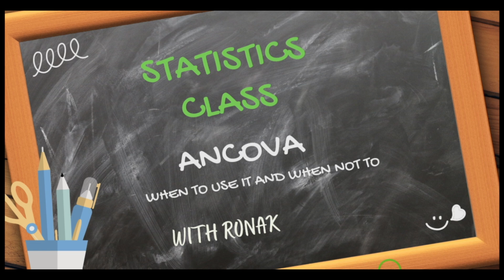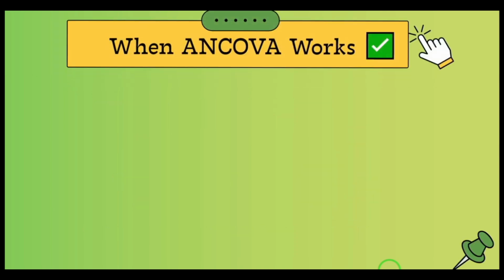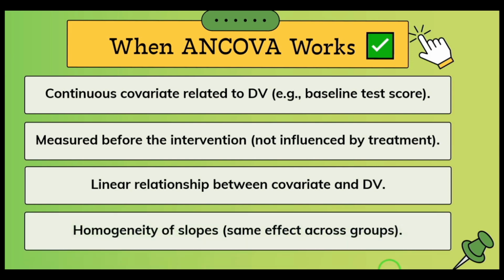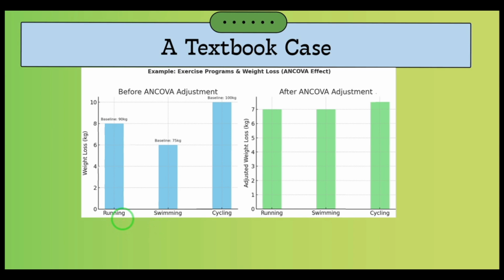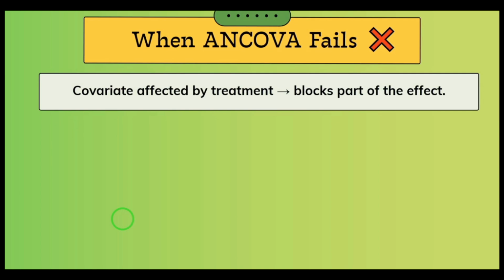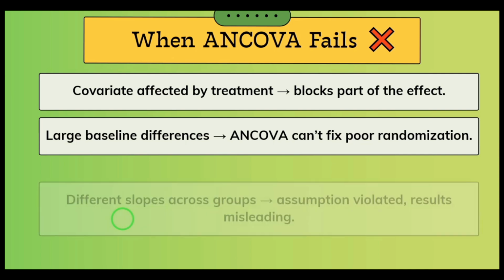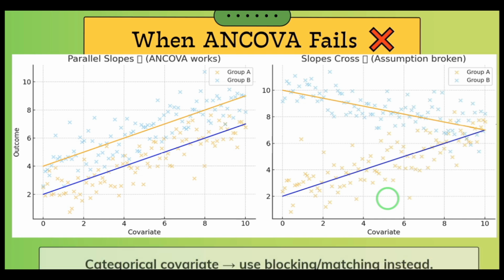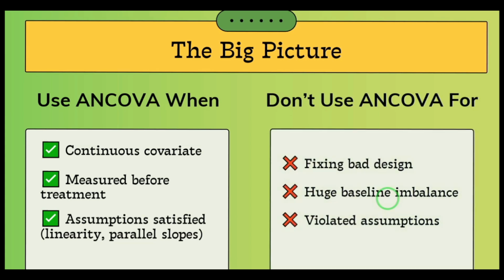When Should You Use ANCOVA (And When Not To?)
When should you actually use ANCOVA (Analysis of Covariance) — and when should you avoid it?

In this video, I break down the situations where ANCOVA makes sense, the assumptions you need to check, and the common mistakes that can mislead your results.
We’ll cover:

- A clear example of ANCOVA in action
- The parallel slopes assumption (and why it matters)
- Cases where ANCOVA fails ❌
- Key takeaways for using ANCOVA responsibly

If you’ve ever wondered whether ANCOVA is the right choice for your analysis, this video gives you the reasoning and visual intuition to get it right.

0:00 – Intro: Why this question matters
0:40 – Quick recap: What ANCOVA does
1:20 – When ANCOVA works ✅
2:25 – Example: Exercise programs & baseline weight
3:10 – When ANCOVA fails ❌(red flags 🚩 to watch out for)
5:13 – The big picture & Final takeaways